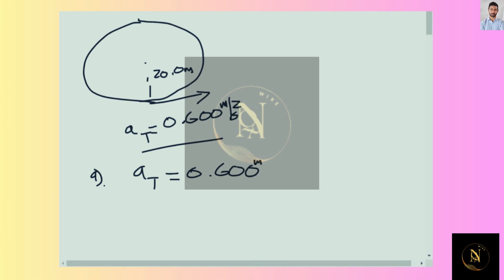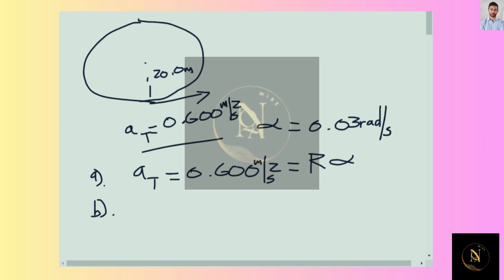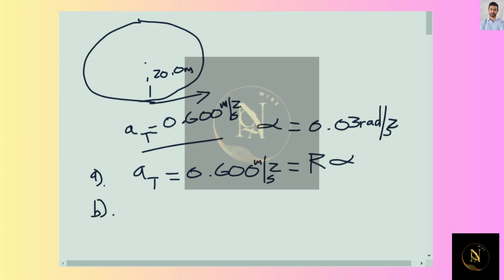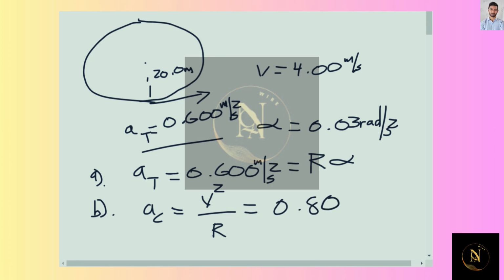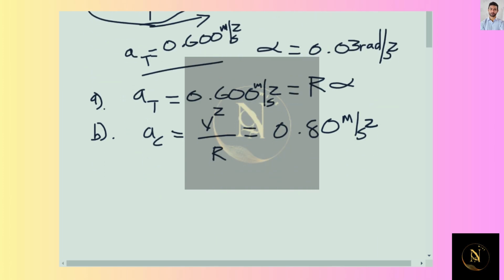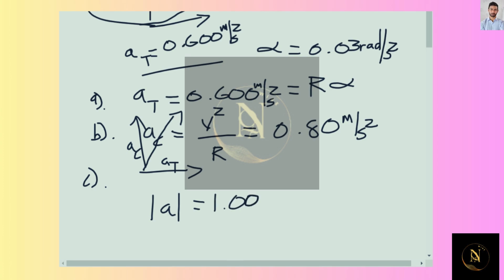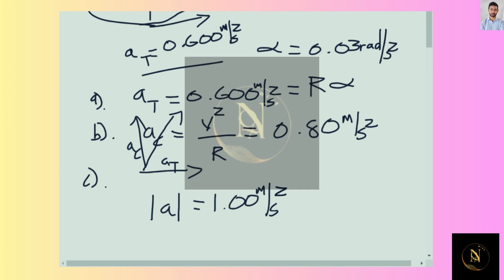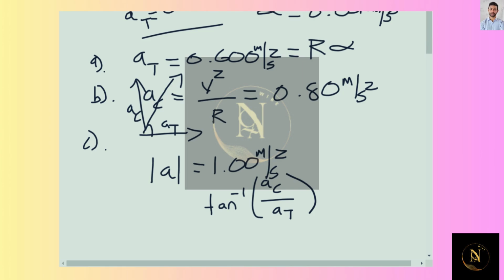[Physics] An automobile whose speed is increasing at a rate of 0 600 travels along a circular road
[Physics] An automobile whose speed is increasing at a rate of 0.600   travels along a circular road of radius 20.0   . When the instantaneous speed of the automobile is 4.00   , find (a) the tangential acceleration component, (b) the centripetal acceleration component, and   the magnitude and direction of the total acceleration.